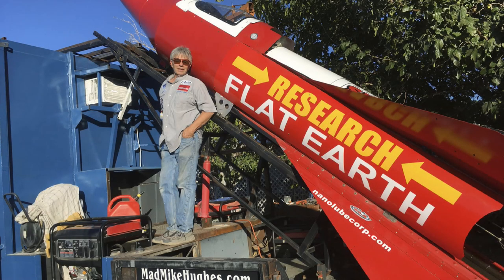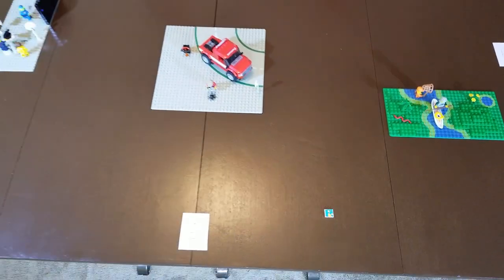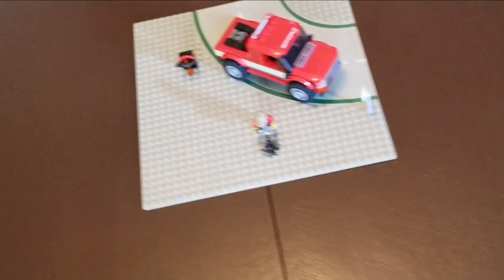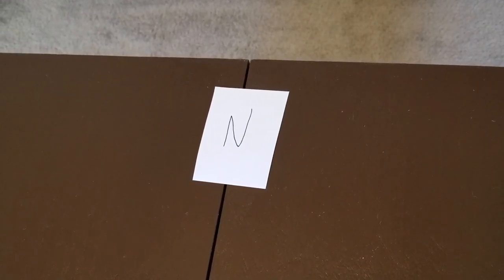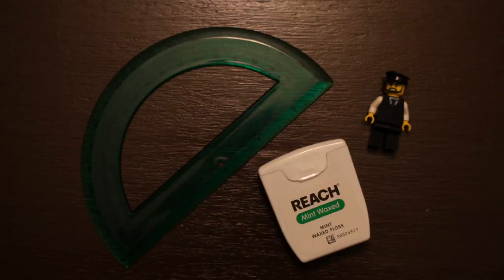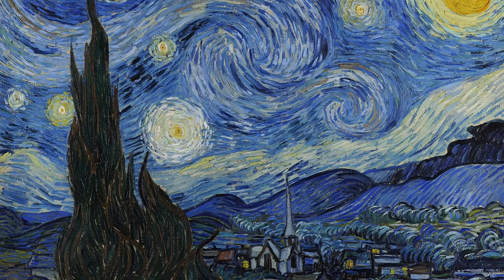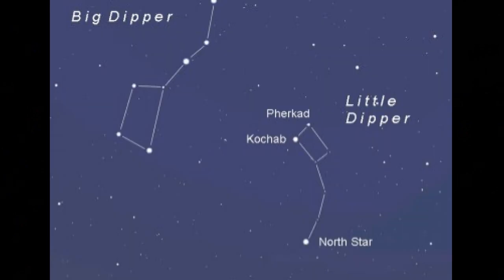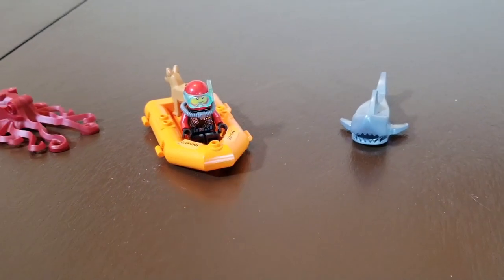Anyone can Scientifically Test the Shape of the Earth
This video outlines an experiment most anyone can do to discover for themselves the true shape of the earth.

For me, this video is an experiment in epistemology and how people perceive those who use a different scientific model.